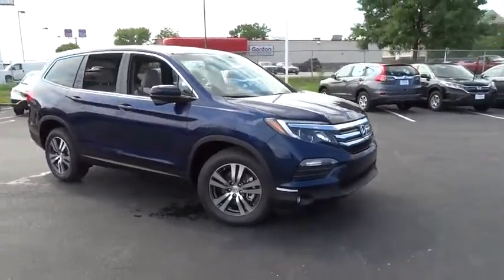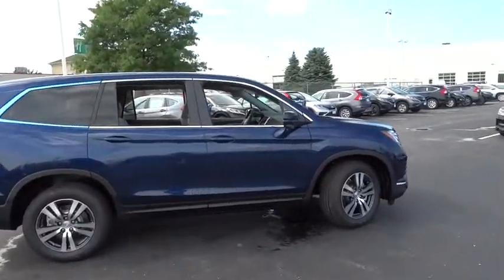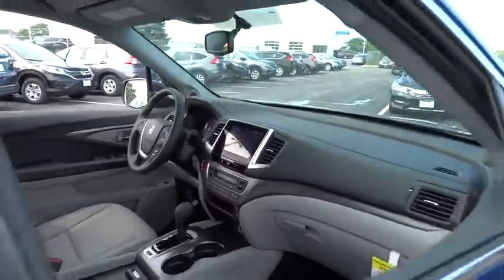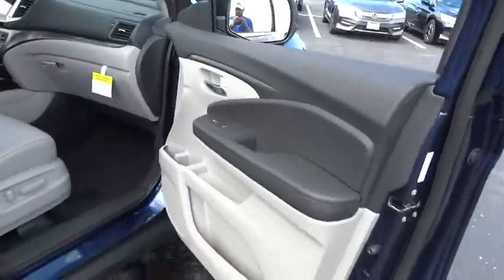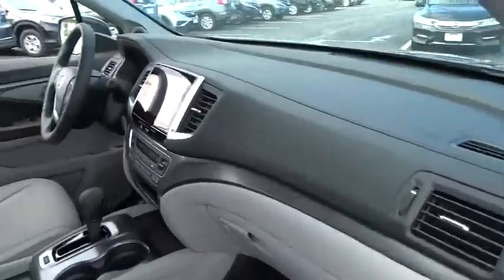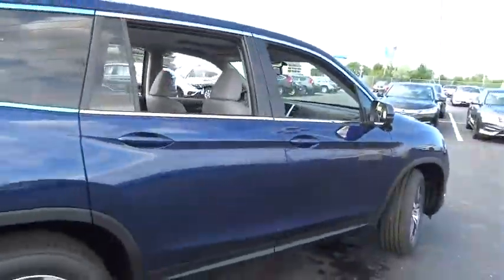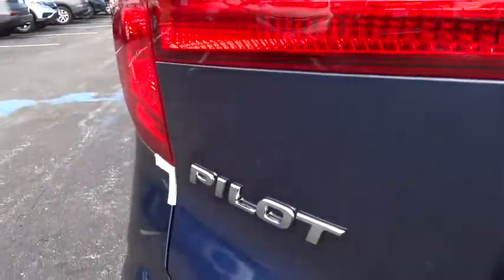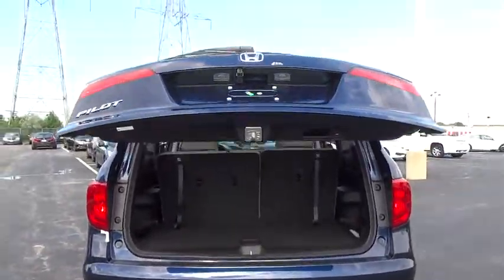2016 Honda Pilot Lansing, Calumet City, Highland, Matteson, Orland Park, IL N5202